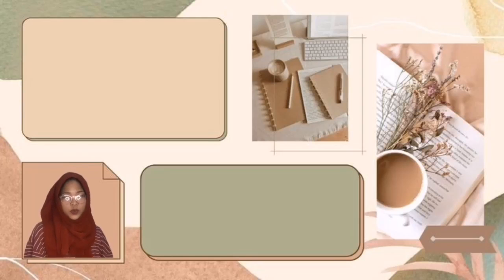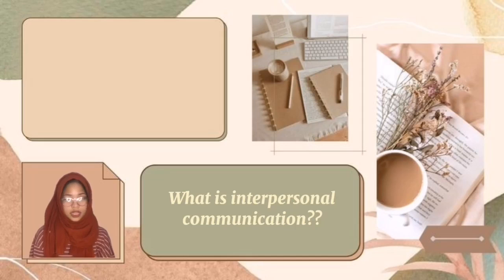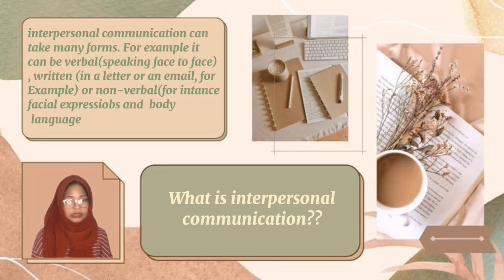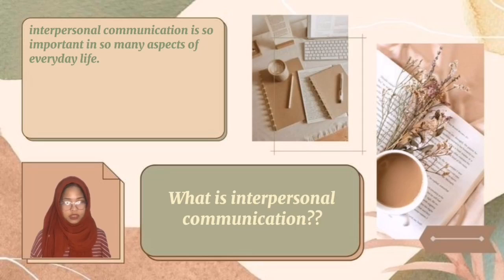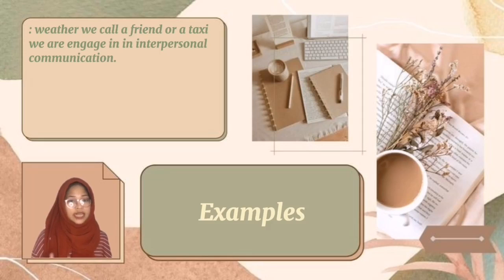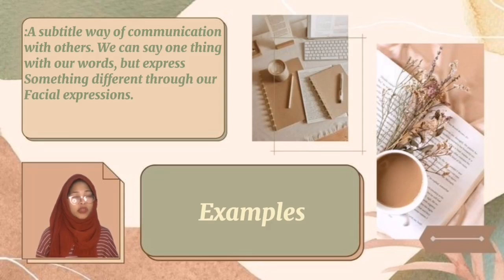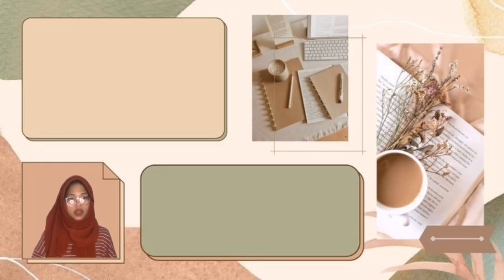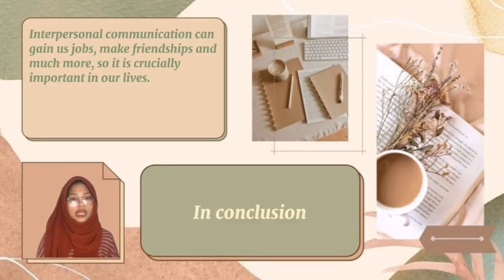interpersonal communication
presented by #09. Ms. Dibangkitun (rm.94b)